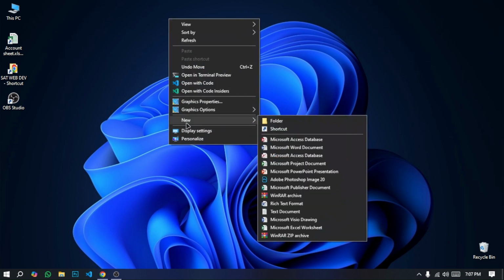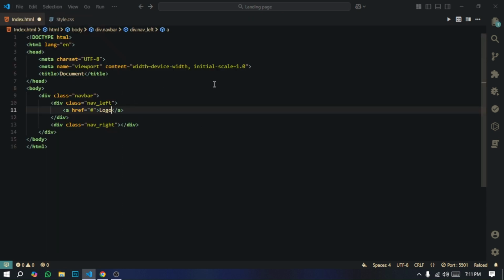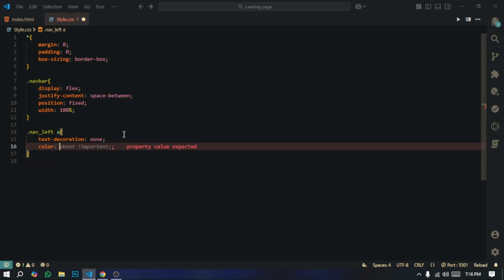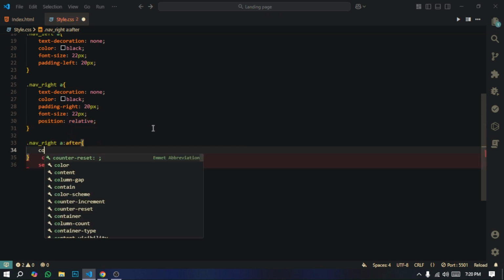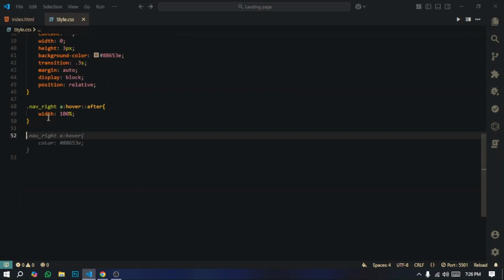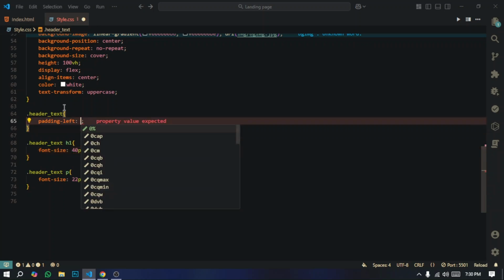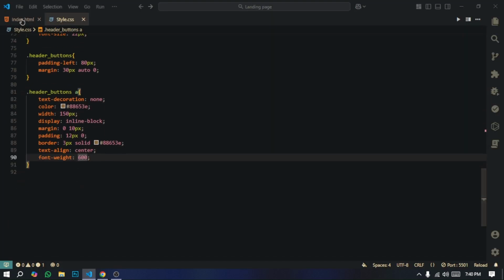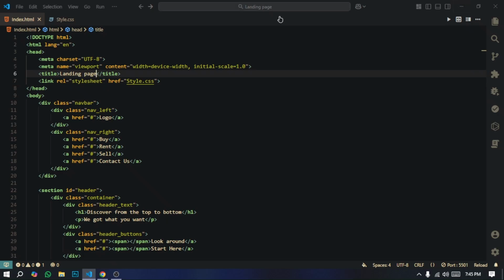How to make a cool website landing page using HTML CSS (VERY EASY AND COOL!!)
In this video I show you how to make a very cool and easy to make website landing page using HTML CSS only!